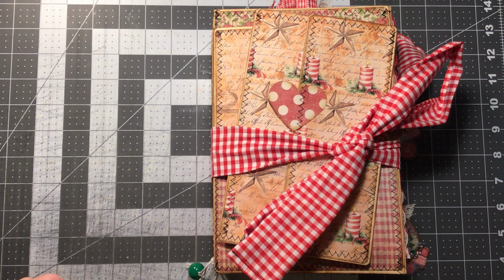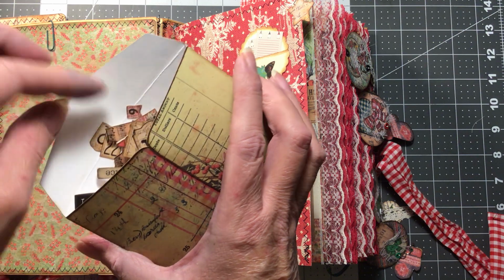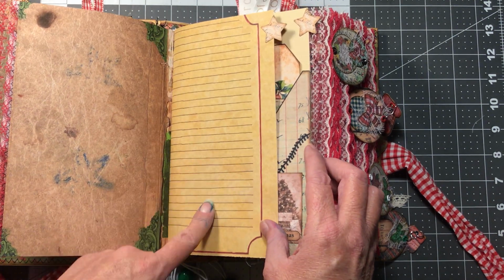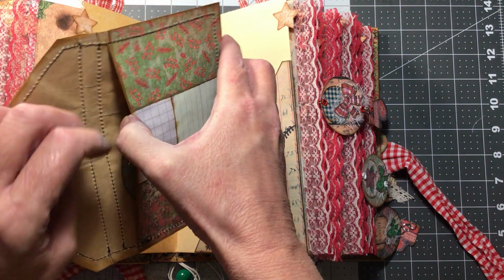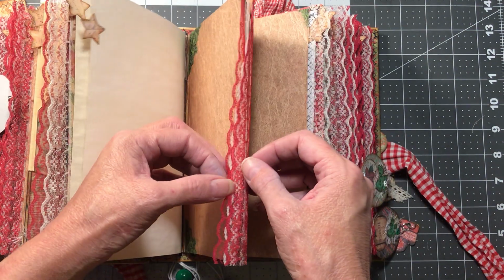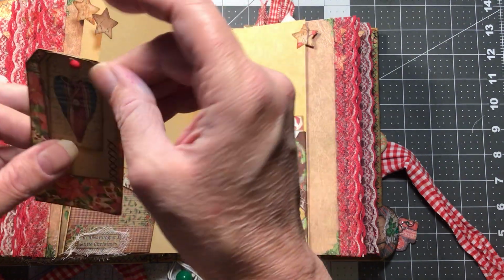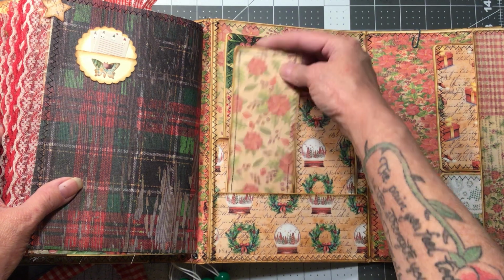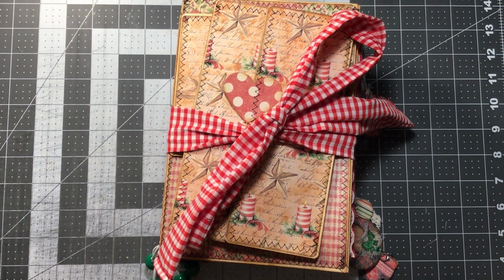Cozy Christmas Folio Journal @linedotarrow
Cozy Christmas digital kit

LineDotArrow Junk Journal group

NonStop PaperCrafts

TwoSisterJam

Haystack Crafty corner

Junk Journal Tutorial and More

My Facebook page for journals

eBay